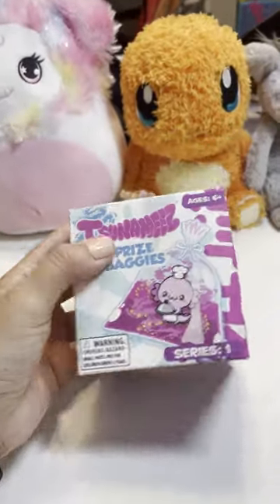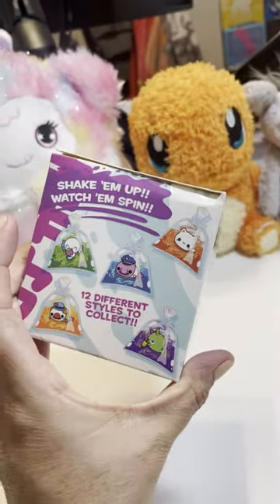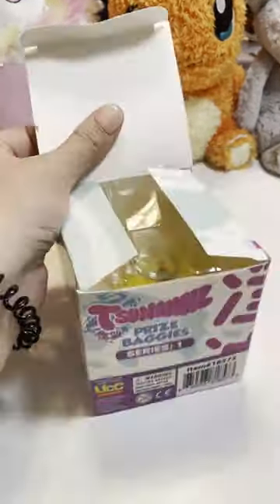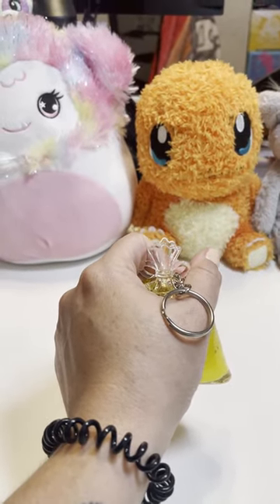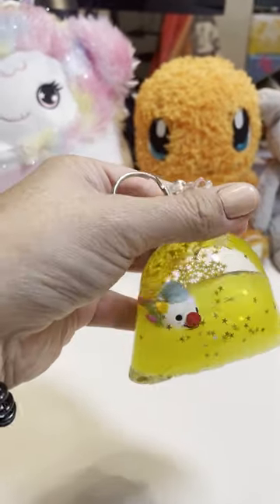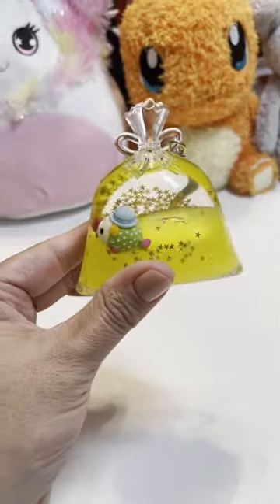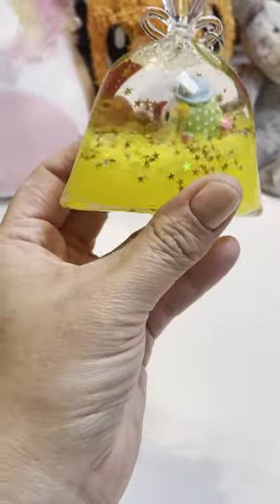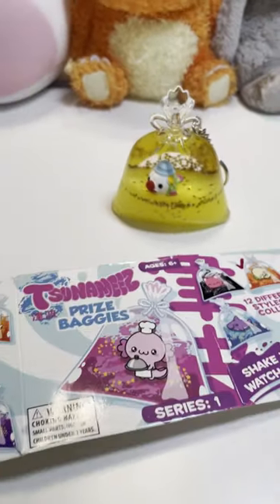Tsunameez 2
I love these! But also ❗️ trigger warning ❗️ for those afraid of clowns. ❤️